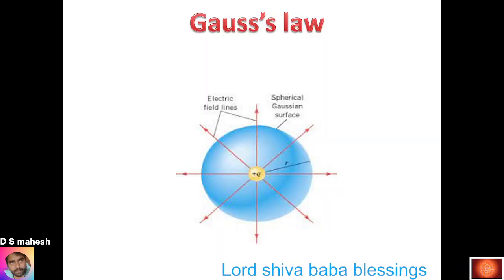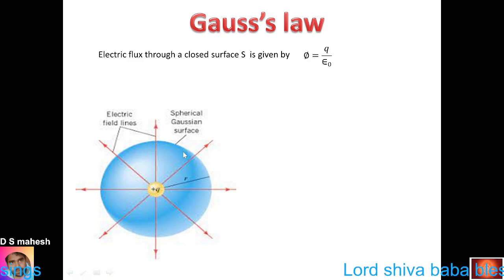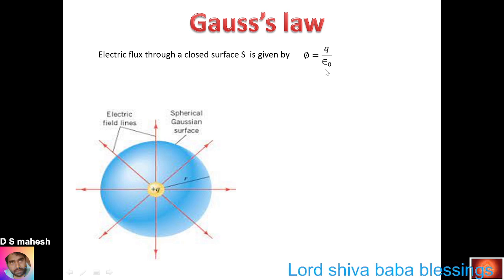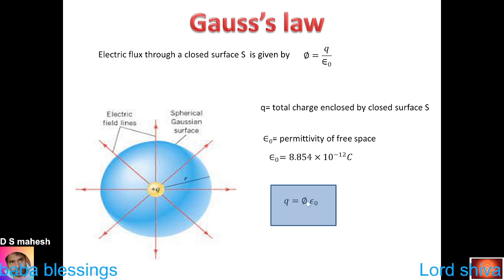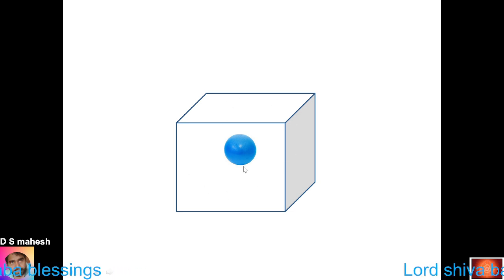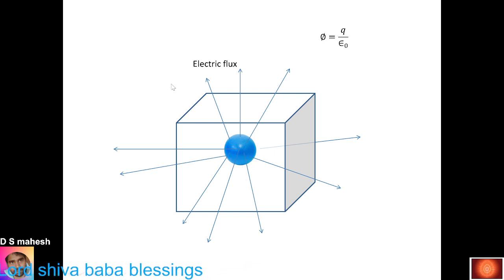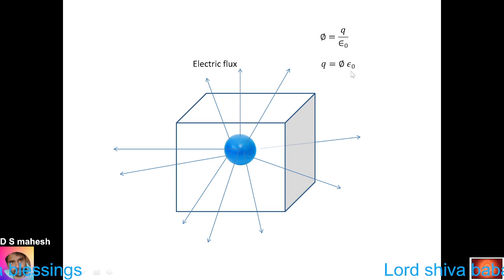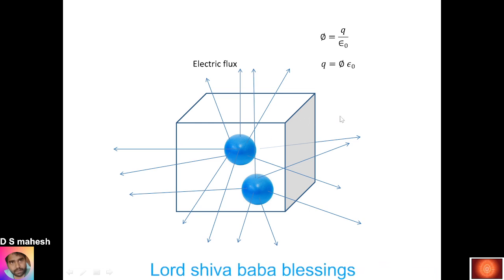1 .12. 1 Gauss's law